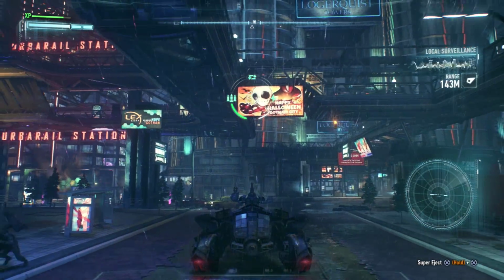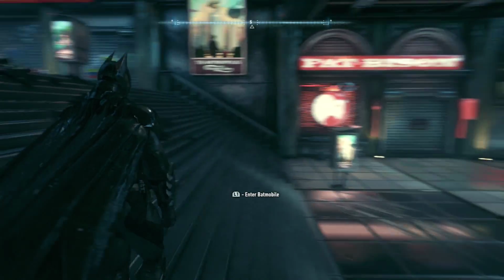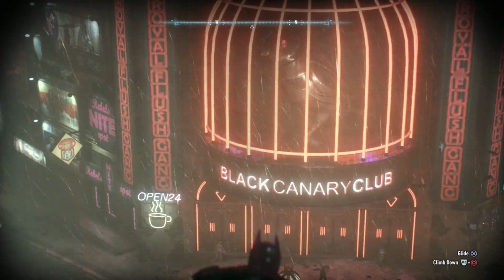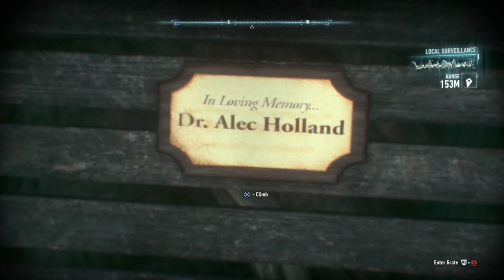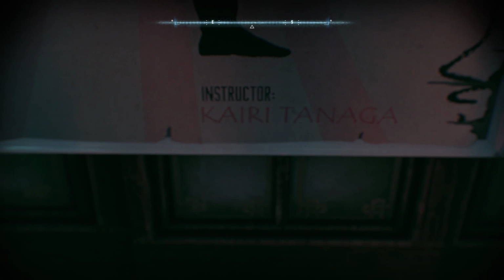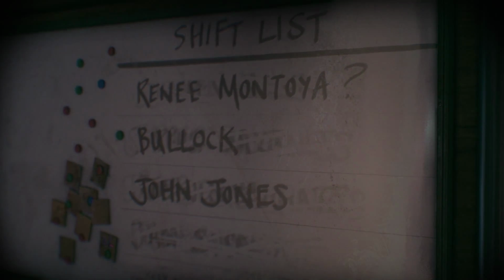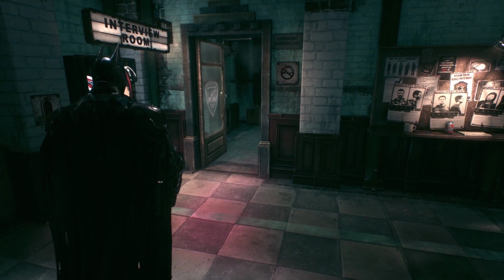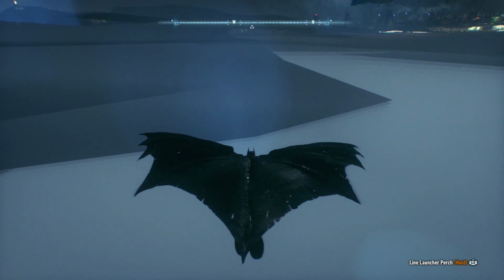Arkham Knight Egg Hunts - The Vagabond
And no Solomon Grundy's homophone and the Batgirl suit don't count and you know it.